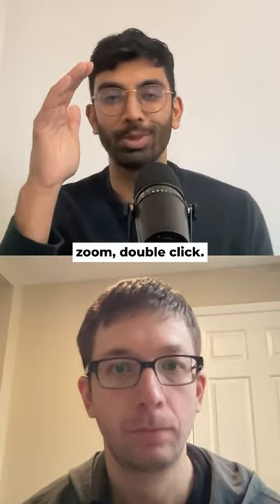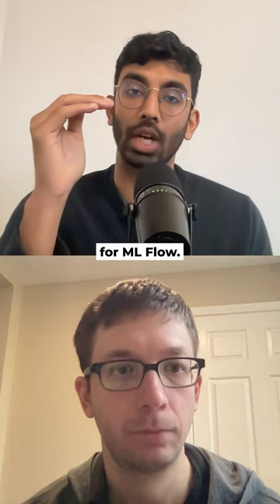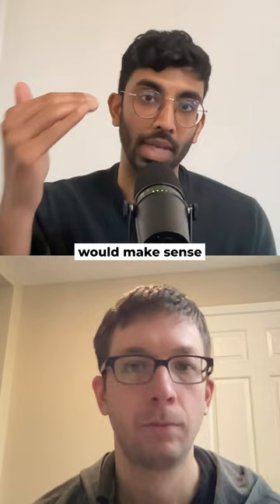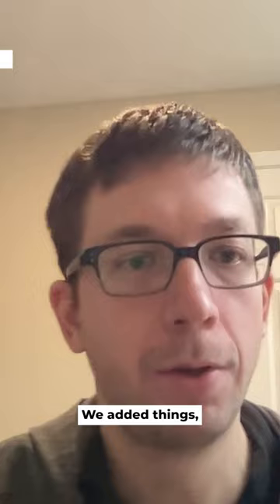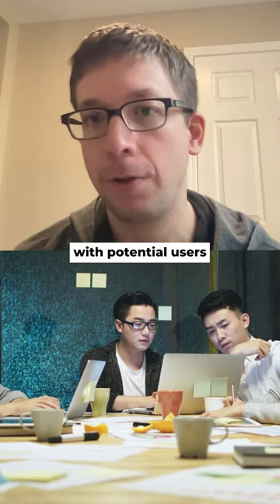Building Machine Learning Workflows: Lessons Learned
Matei Zaharia, discusses the development of the Databricks platform and the challenges of building effective machine learning workflows. He emphasizes the importance of validation and use case analysis when adding new concepts to a project. He recalls adding concepts one by one, and ensuring that they were thoroughly tested and validated for potential users. He also highlights the importance of keeping the number of concepts low and the platform simple, which makes it easier for people to learn and use. The development of the model registry was a key moment for him and his team, which allowed for versioning and review of proposed new models. Overall, His experience provides valuable insights into the process of building effective machine learning workflows, emphasizing the importance of user validation and simplicity in design.

MLOps Coffee Sessions #155 with Matei Zaharia, The Birth and Growth of Spark: An Open Source Success Story, co-hosted by Vishnu Rachakonda.

// Abstract
We dive deep into the creation of Spark, with the creator himself - Matei Zaharia Chief technologist at Databricks. This episode also explores the development of Databricks' other open source home run ML Flow and the concept of "lake house ML". As a special treat Matei talked to us about the details of the "DSP" (Demonstrate Search Predict) project, which aims to enable building applications by combining LLMs and other text-returning systems.

// About the guest:
Matei has the unique advantage of being able to see different perspectives, having worked in both academia and the industry. He listens carefully to people's challenges and excitement about ML and uses this to come up with new ideas. As a member of Databricks, Matei also has the advantage of applying ML to Databricks' own internal practices. He is constantly asking the question "What's a better way to do this?"

// Bio
Matei Zaharia is an Associate Professor of Computer Science at Stanford and Chief Technologist at Databricks. He started the Apache Spark project during his Ph.D. at UC Berkeley, and co-developed other widely used open-source projects, including MLflow and Delta Lake, at Databricks. At Stanford, he works on distributed systems, NLP, and information retrieval, building programming models that can combine language models and external services to perform complex tasks. Matei’s research work was recognized through the 2014 ACM Doctoral Dissertation Award for the best Ph.D. dissertation in computer science, an NSF CAREER Award, and the US Presidential Early Career Award for Scientists and Engineers (PECASE).